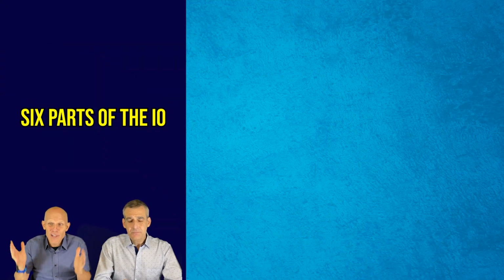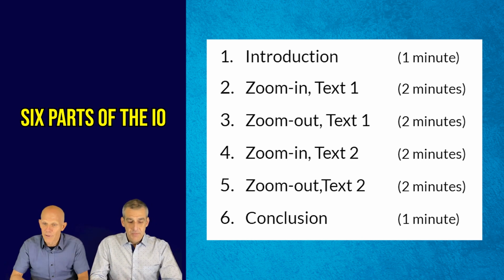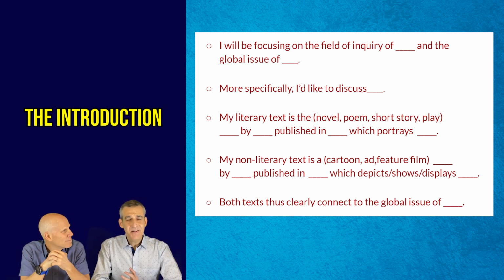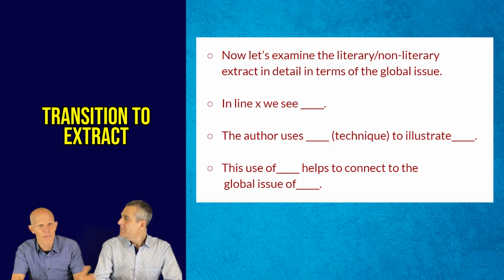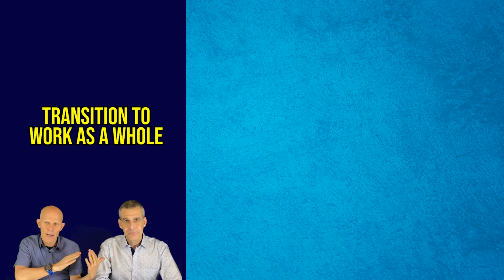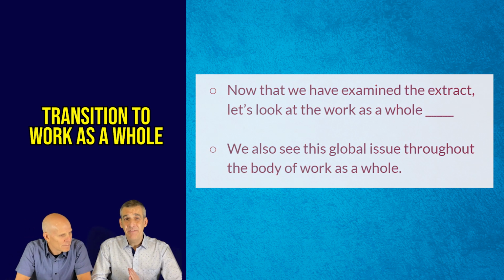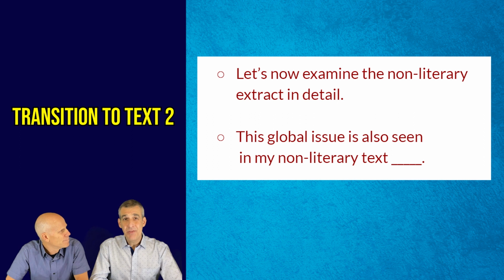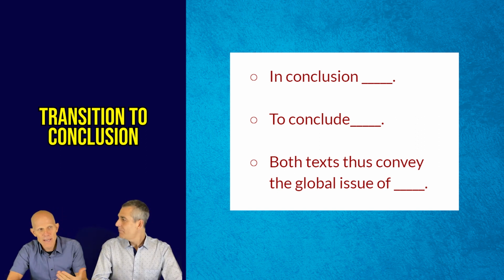IB ENGLISH A: Individual Oral - Transitions and Signposting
Visit the IO Bootcamp on Revision Village!

This video offers helpful tips to help you transition between parts of the Individual Oral assessment.